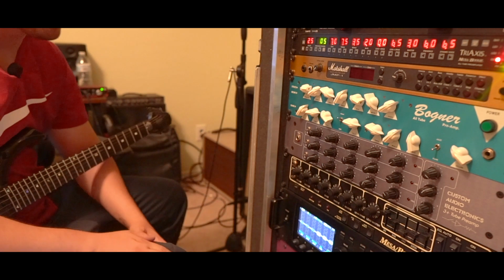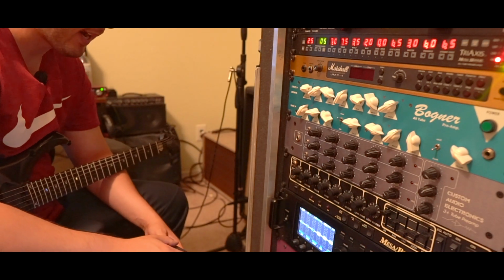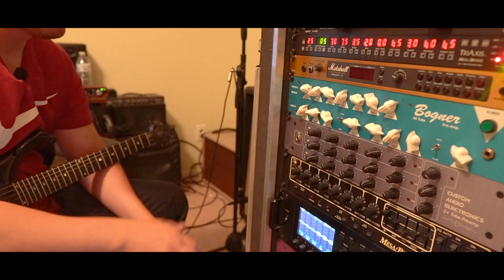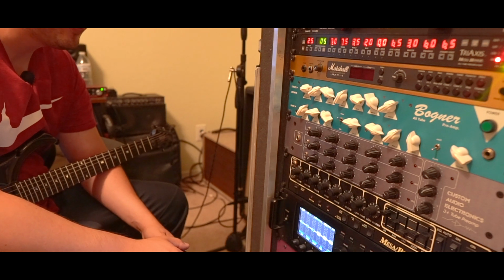John Petrucci's Triaxis Rig - Rack attack Episode 2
Episode 2 of rack attack. In this episode I play through my Triaxis and mesa 2:90 power amp, recreating in a way, JP's 1990's rack rig.